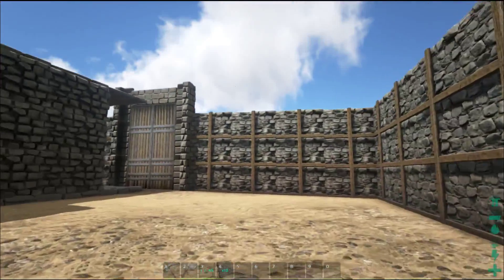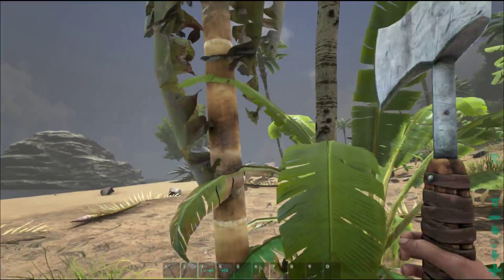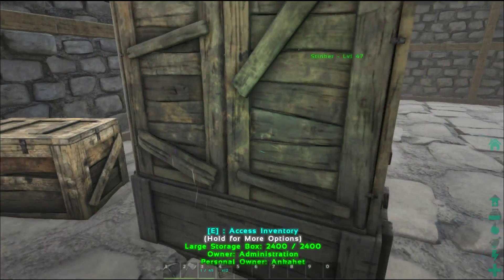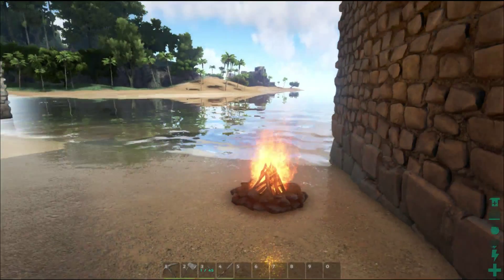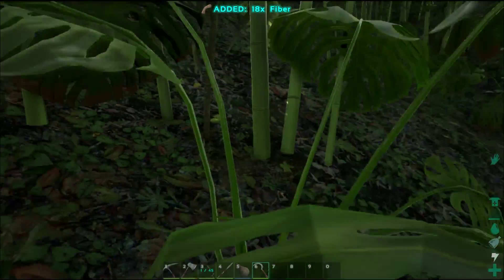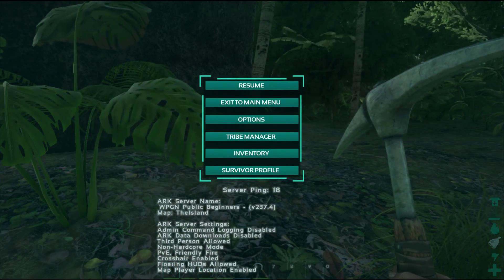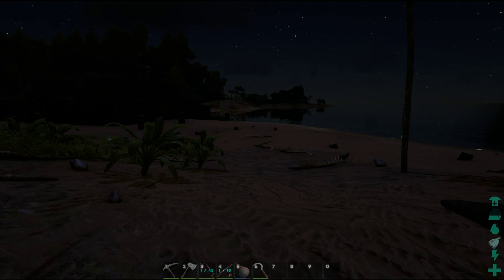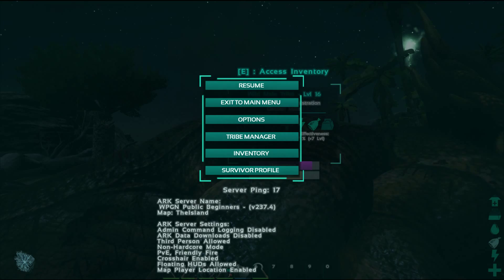Lets Play: ARK: Survival Evolved 2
More playing of ARK: Survival evolved.

Server Info:

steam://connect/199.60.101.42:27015